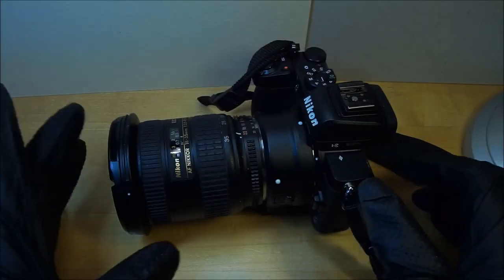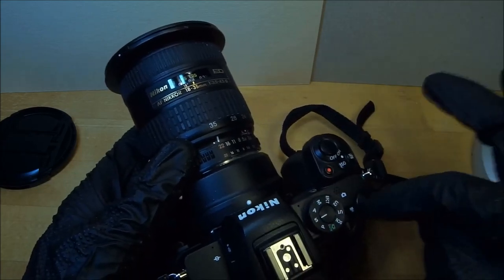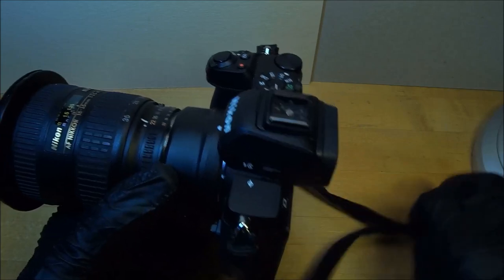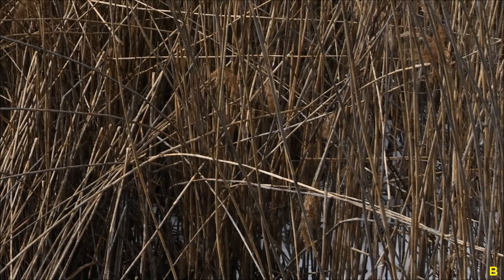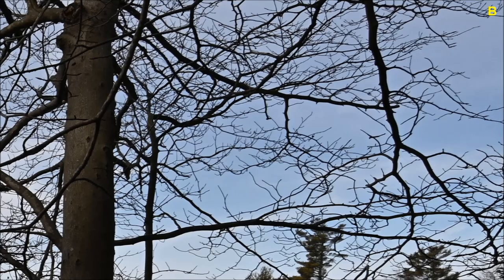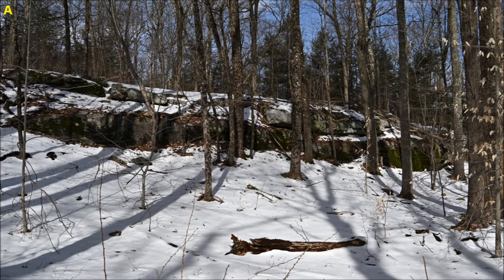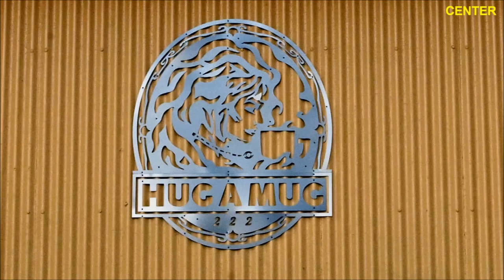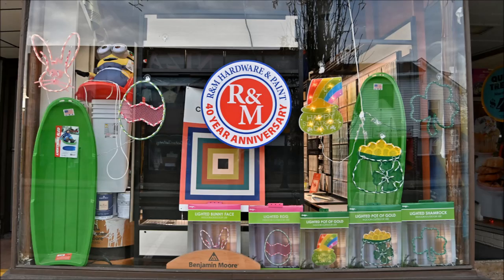VINTAGE AF NIKKOR 18-35 mm 1:3.5-4.4 D ED ASPERICAL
Real world results using the 20 mp Nikon Z50. Super sharp wide zoom. Very affordable and available in excellent condition.